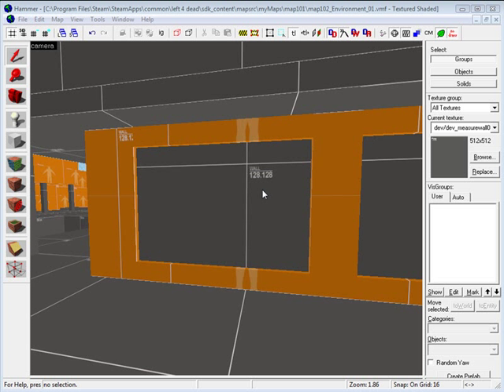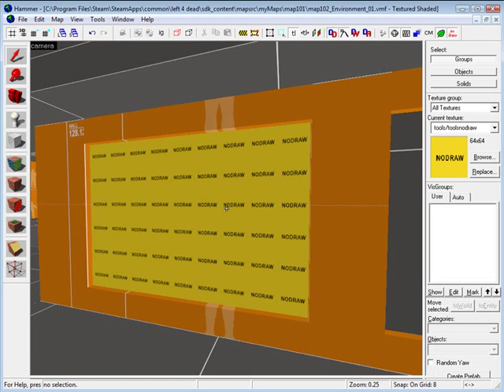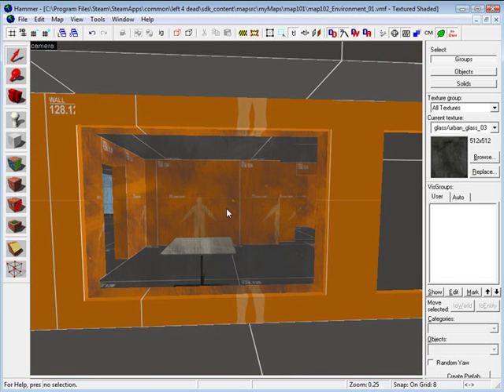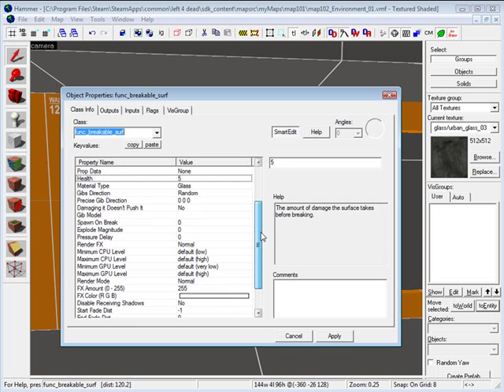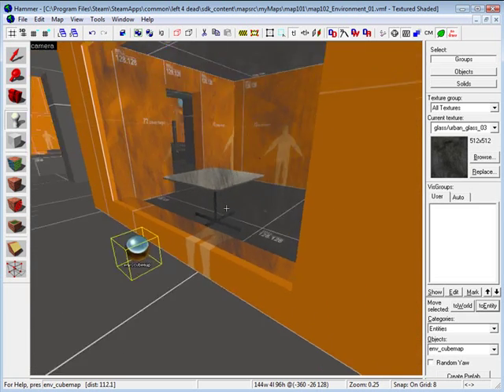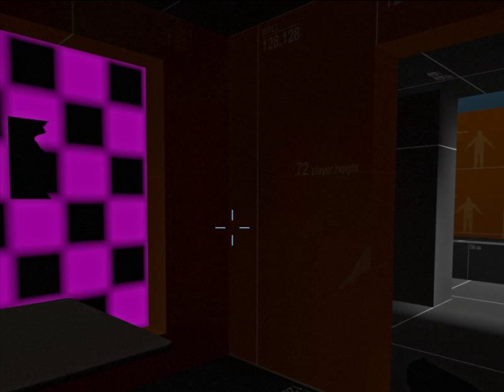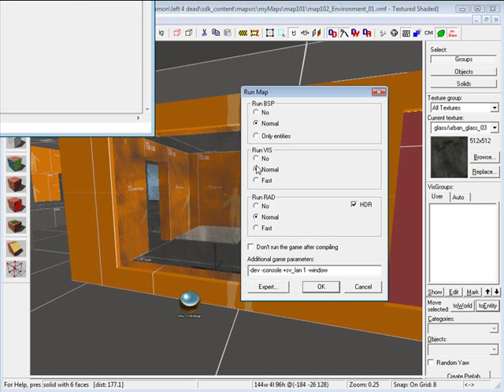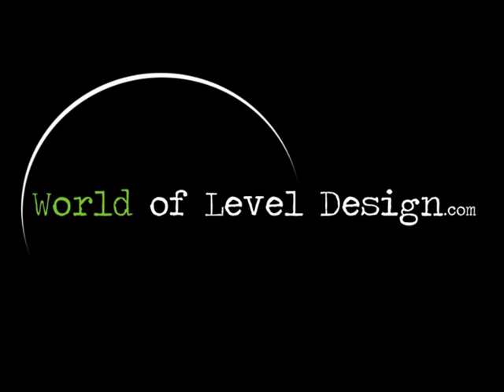L4D: Creating Breakable Glass in Hammer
Creating breakable glass in L4D tutorial that breaks into pieces upon shooting it.